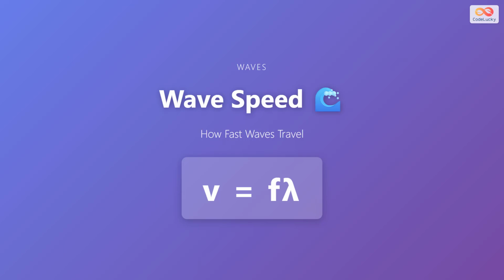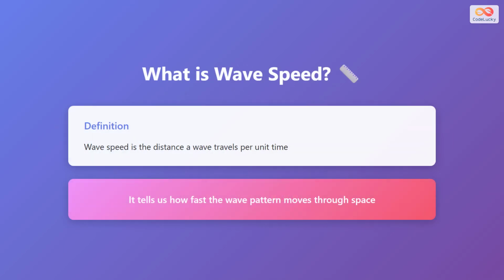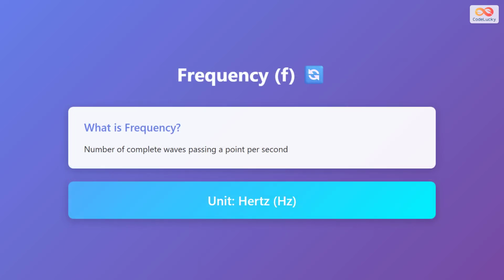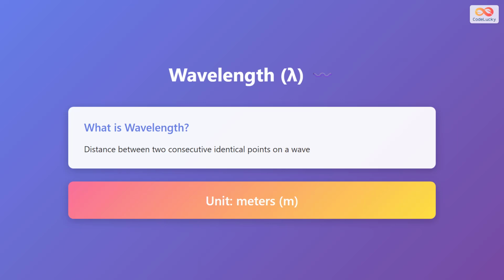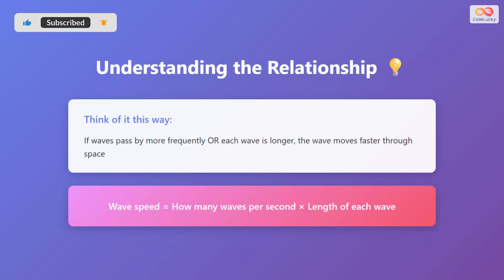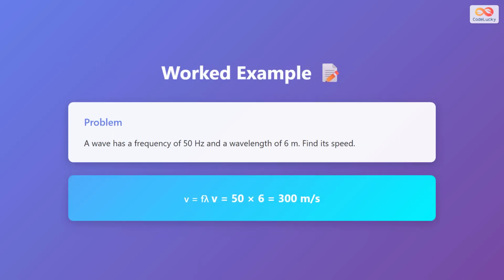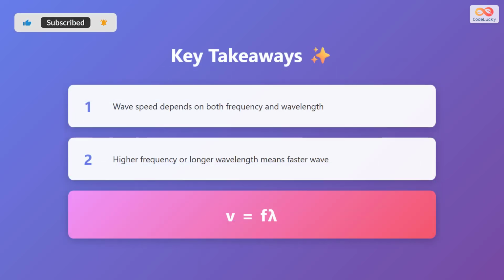Wave Speed Explained: Understanding v = fλ | Wave Physics Tutorial for Beginners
Learn the fundamental relationship between wave speed, frequency, and wavelength! 🌊

In this comprehensive physics tutorial, we break down the wave equation v = fλ and explain how wave speed is determined by frequency and wavelength. Perfect for students learning wave physics for the first time!

🎯 What You'll Learn:
✅ What wave speed means and how it's measured
✅ Understanding frequency and its role in wave motion
✅ What wavelength is and how to identify it
✅ The complete wave equation: v = fλ
✅ Why this relationship makes physical sense
✅ Worked example with step-by-step calculations
✅ Key takeaways to master wave speed concepts

This beginner-friendly lesson uses clear explanations and visual examples to help you understand one of the most important equations in wave physics. Whether you're studying for exams or just curious about how waves work, this video will give you a solid foundation in wave speed calculations.

💡 Perfect for high school physics students, college students, and anyone interested in understanding wave mechanics!

Chapters:
00:00 - Wave Speed: How Fast Waves Travel
00:24 - What is Wave Speed?
00:50 - Frequency
01:18 - Wavelength
01:45 - The Wave Equation
02:10 - Understanding the Relationship
02:45 - Worked Example
03:10 - Key Takeaways
03:40 - Outro